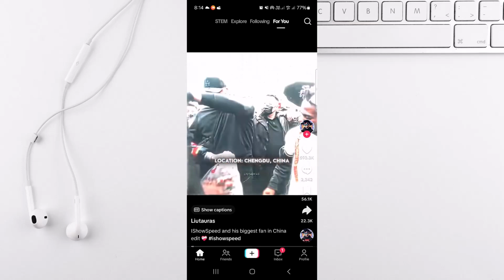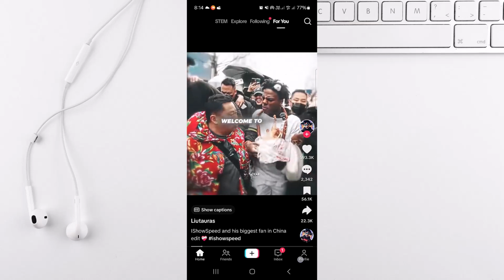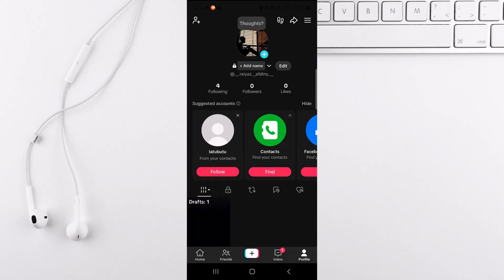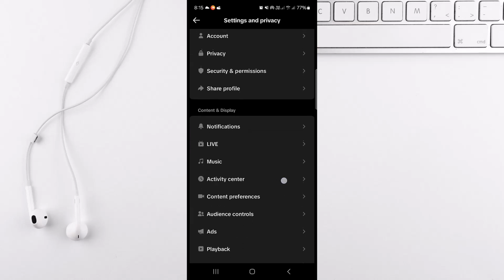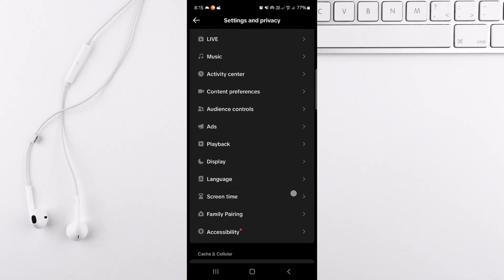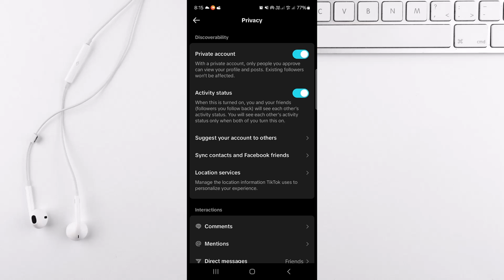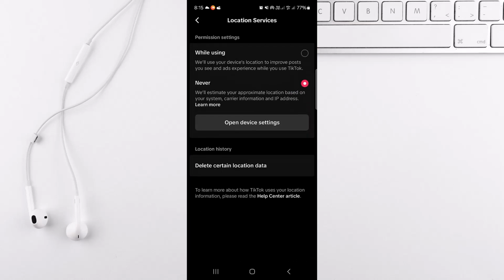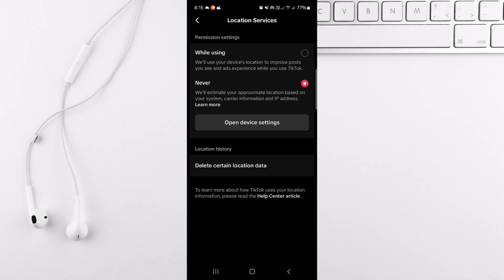How To Turn Off Location On TikTok 2025 - Full Guide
Learn how to turn off location on TikTok 2025 with this full step-by-step guide!
This is a step-by-step tutorial on how to turn off location services on tiktok  full guide on this.
Watch the video until the end to find out how to turn off tiktok location services